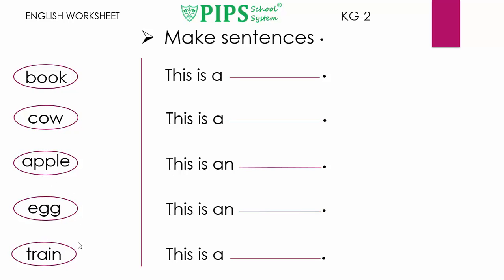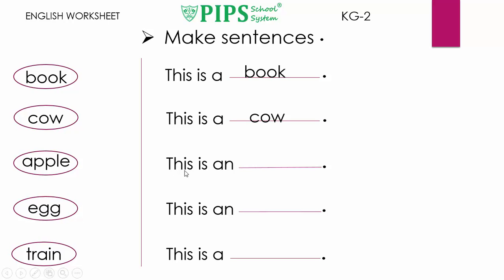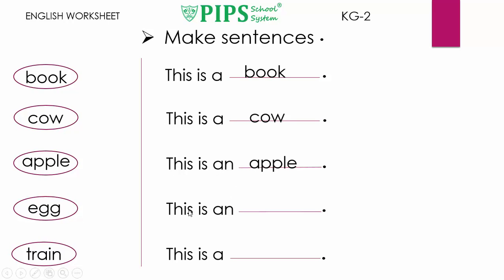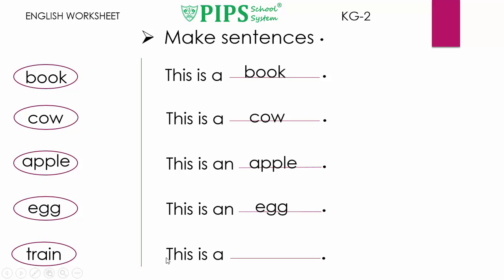Grade KG2 English Lecture Make sentences by PIPS School System Hafizabad